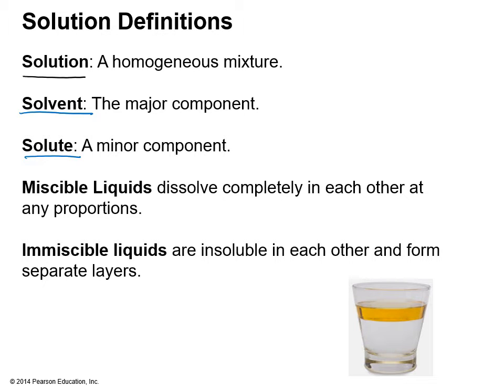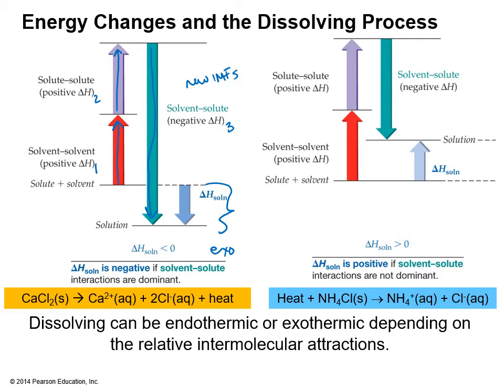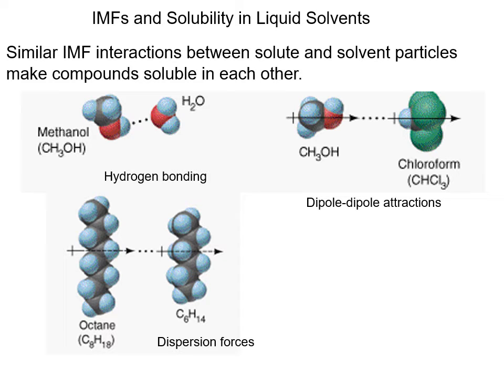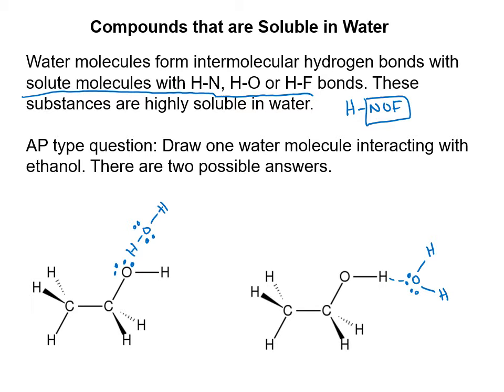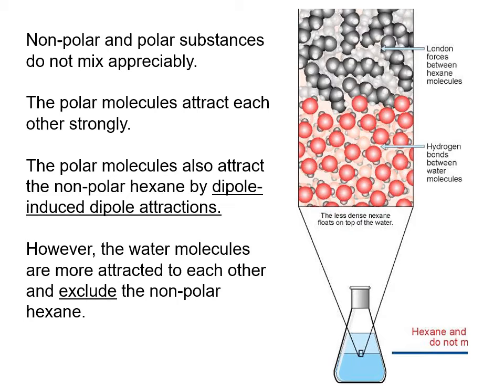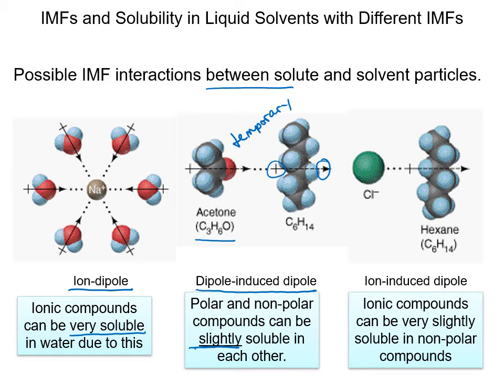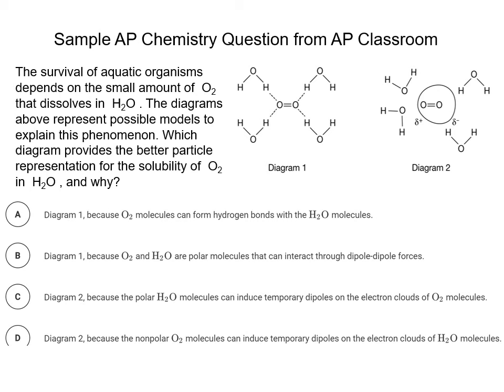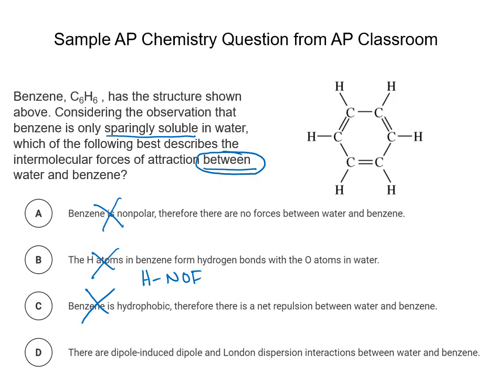unit 12 solutions and propertes f19 video 6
AP Chemistry solution properties and IMFs. Includes dissolving ionic compounds.